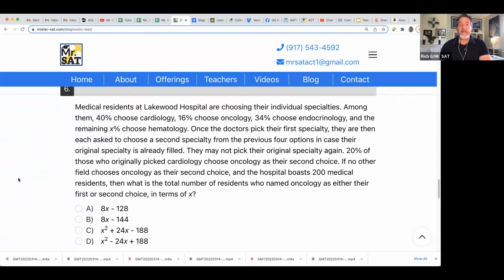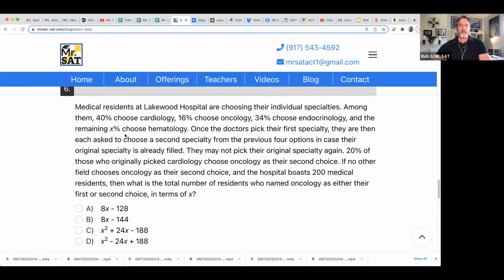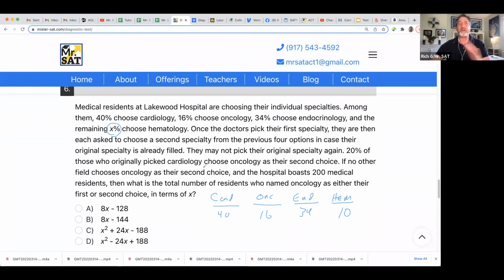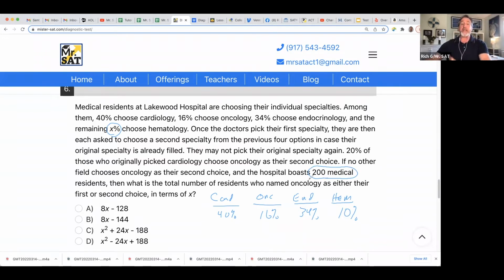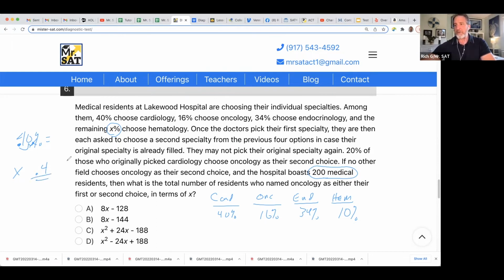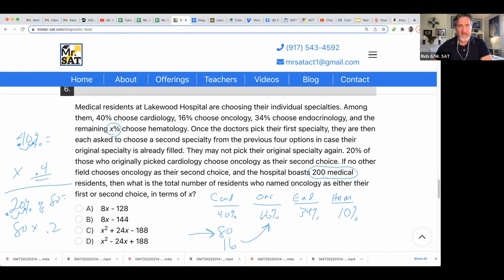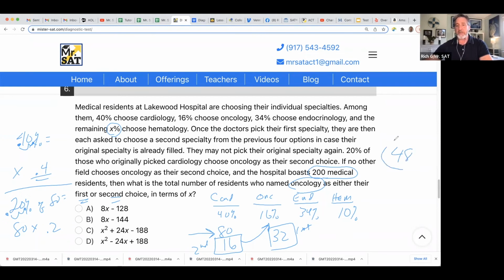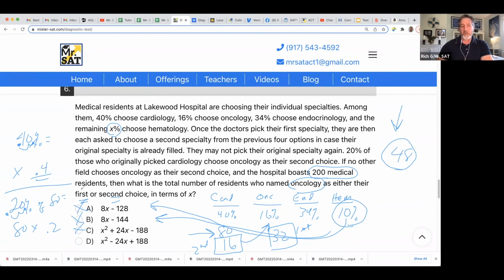Mr. SAT (Tutor) Math (calc) Q6 Explanation – Tips, Tricks and Strategies!